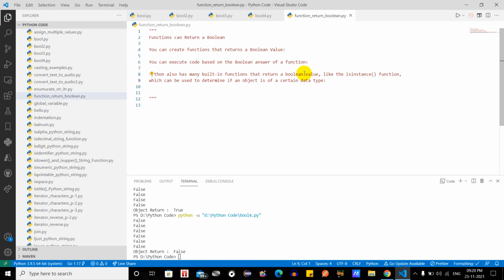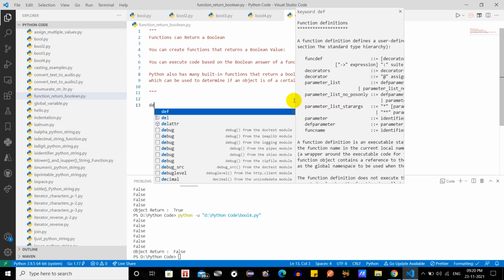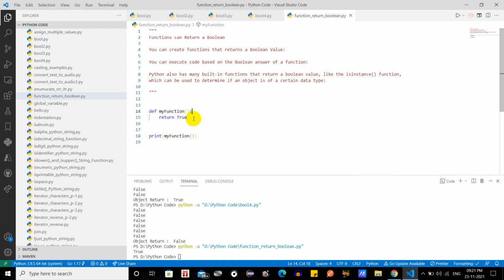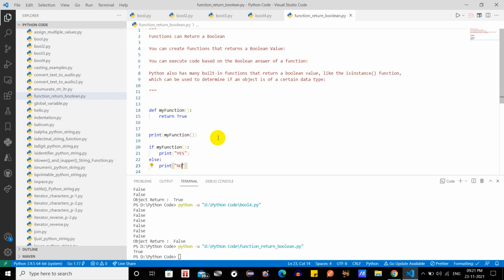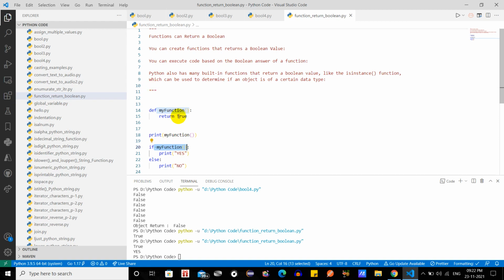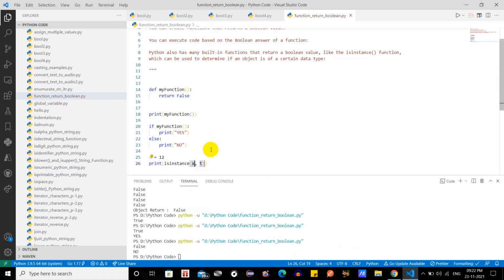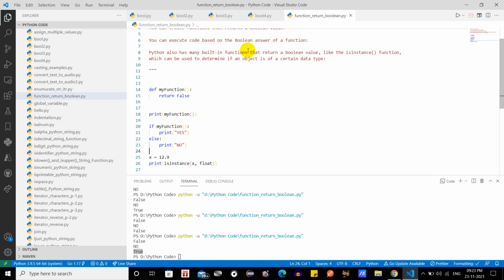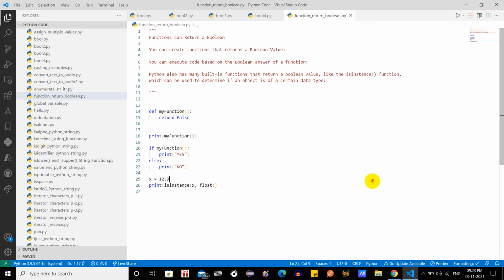Python bool Function Part-5 #65